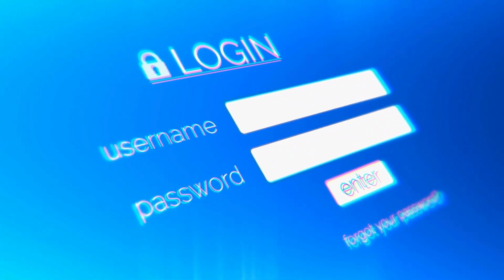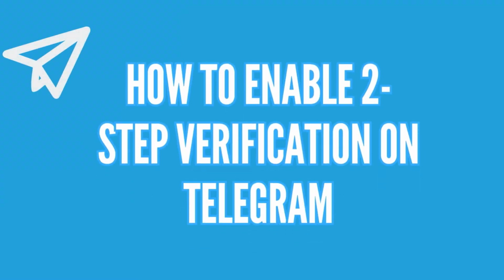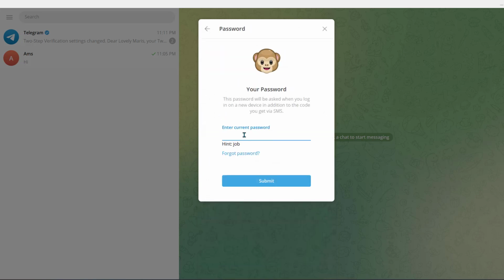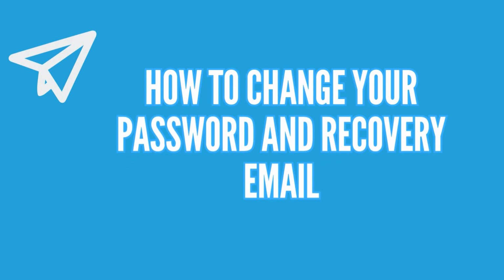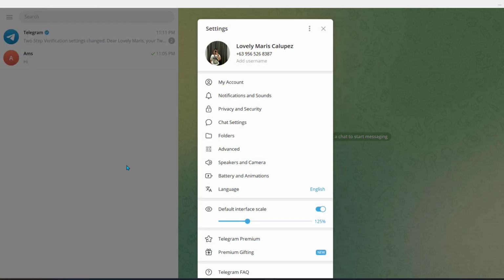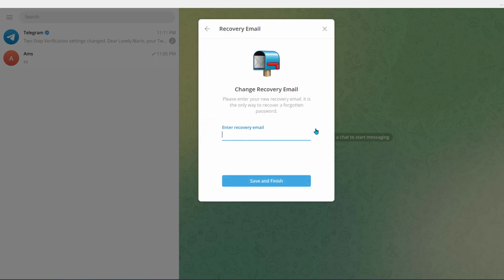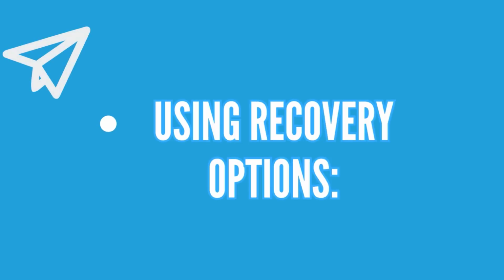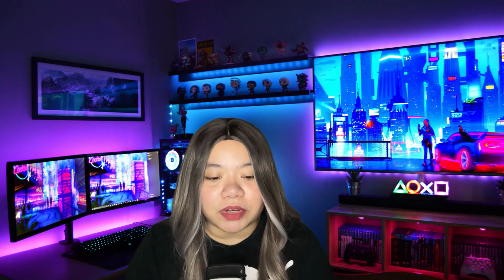How to setup 2-step verification on Telegram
In this step-by-step tutorial, learn how to enhance the security of your Telegram account by setting up 2-step verification.

With cyber threats on the rise, it's crucial to add an extra layer of protection to your messaging app. Our easy-to-follow guide will walk you through the entire process, ensuring that your personal information stays safe and secure.

Don't wait until it's too late – take control of your account's security today with Telegram's 2-step verification feature. Watch now and safeguard your digital presence!